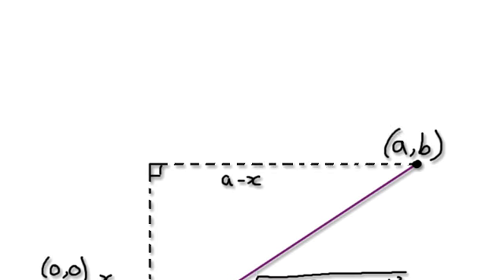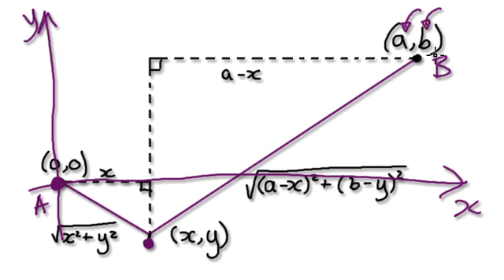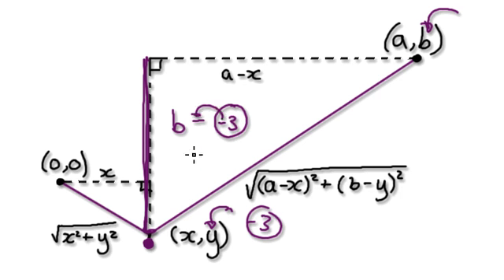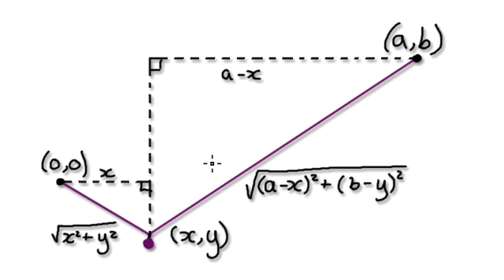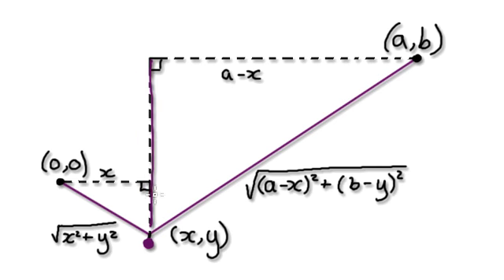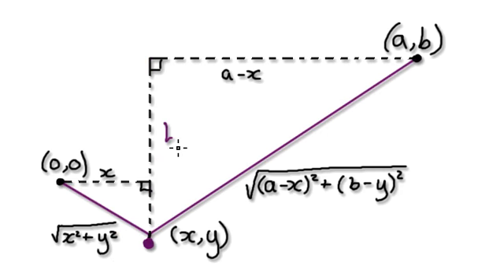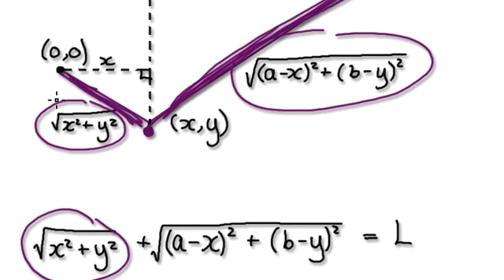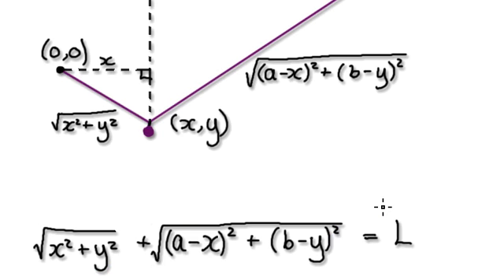Video 1509 - Calculus Optimization Max Min example - Part 2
Calculus Optimization Max Min example